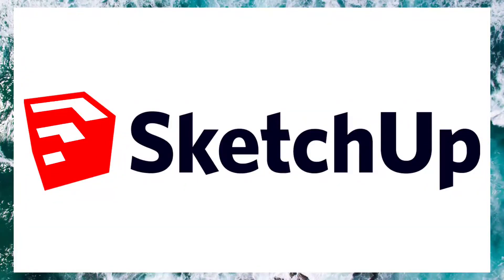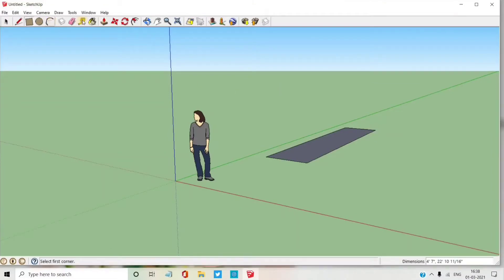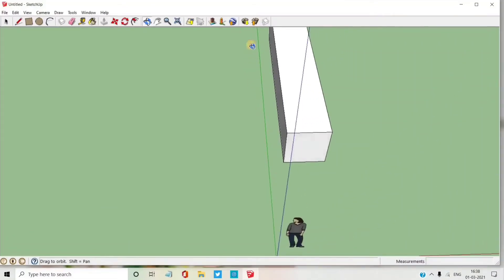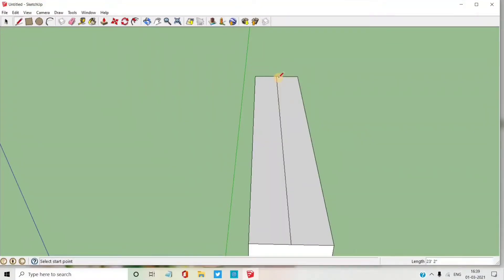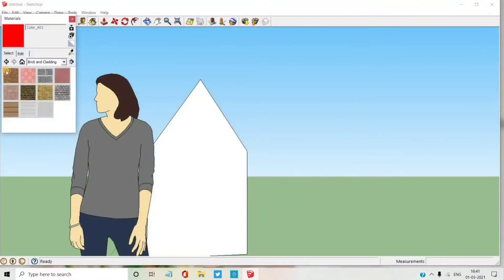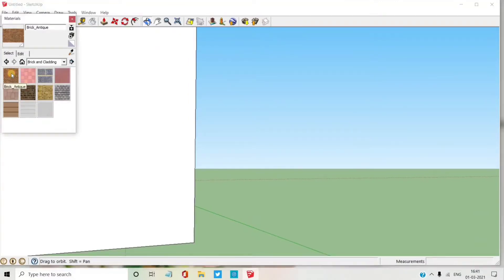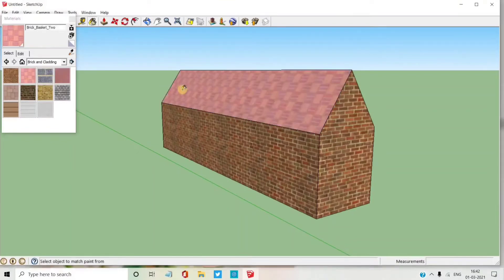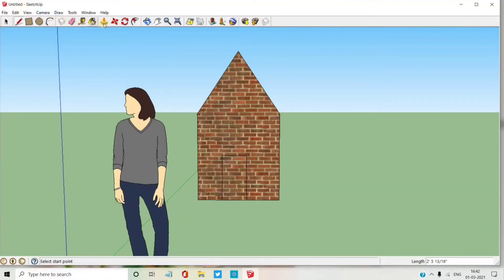Google sketchup house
How to make house in google sketchup